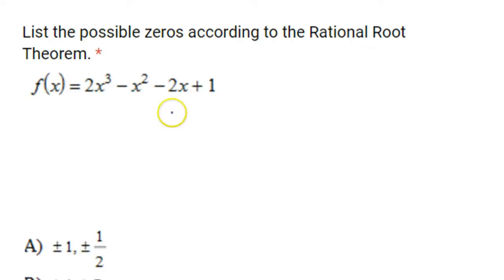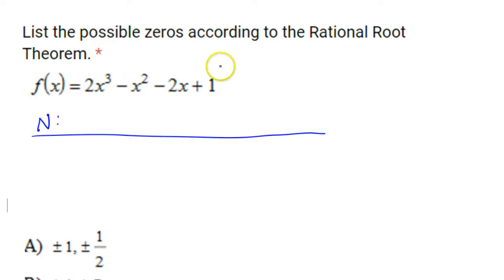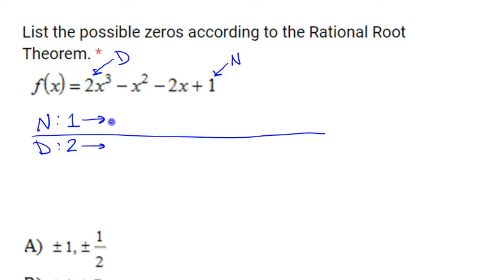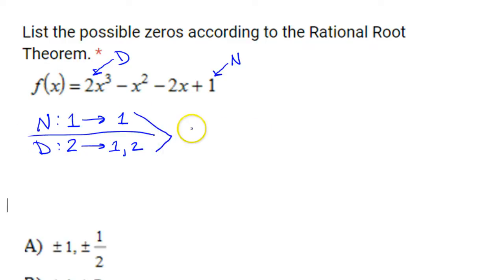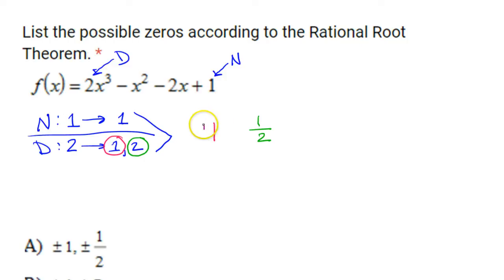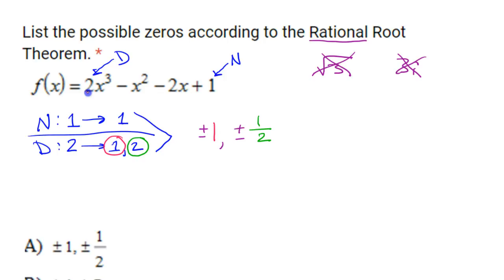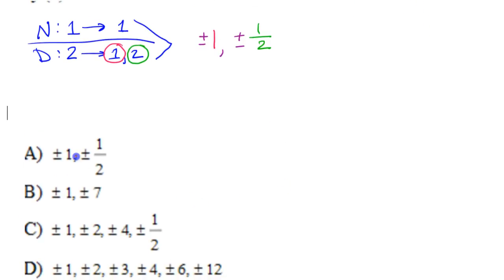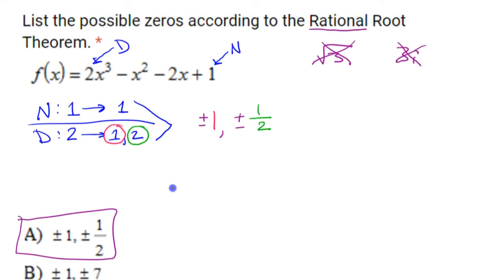Possible Zeros BC